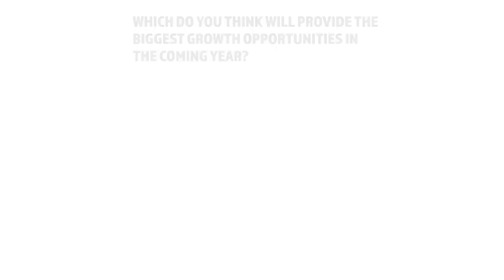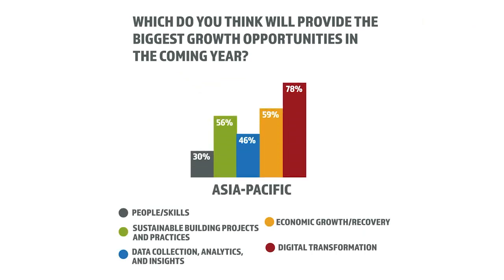The Digital Transformation Experience: Part 4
In the final part of this four-part episode series, industry leaders will talk about not just digital transformations in theory, but firsthand experiences of how they are digitally transforming their organizations. They will be offering up some of their expertise, knowledge, and real-world scenarios that they’ve lived through in doing such.